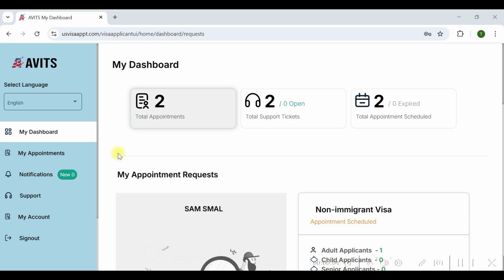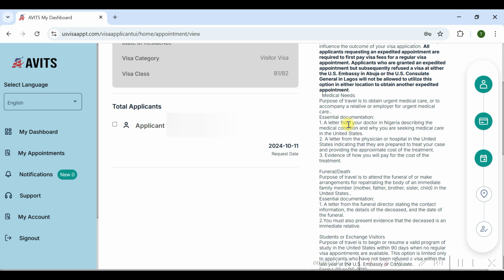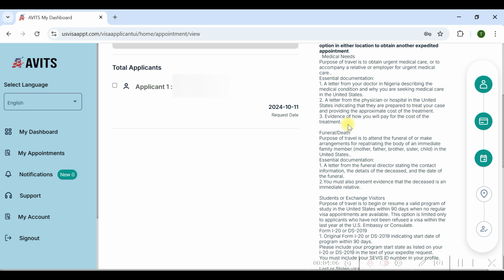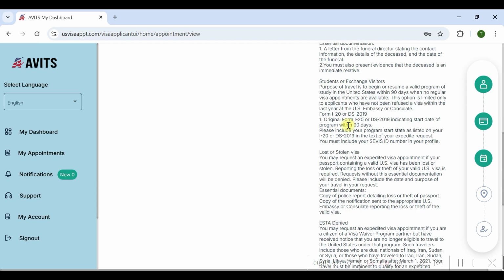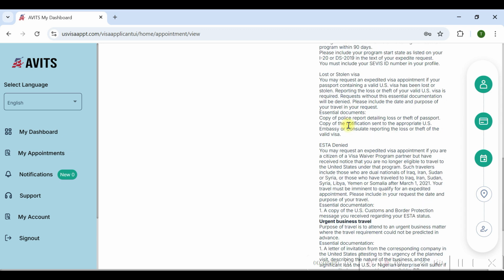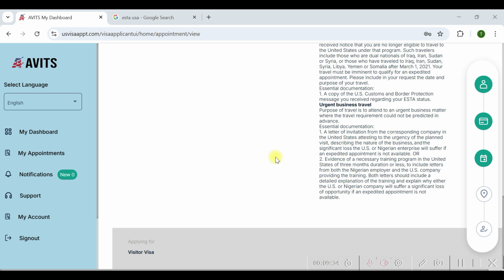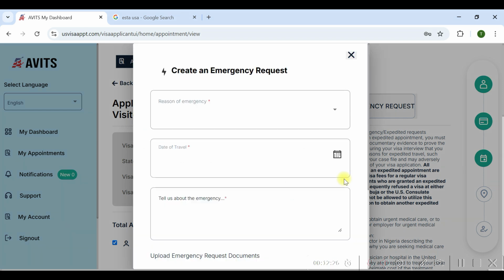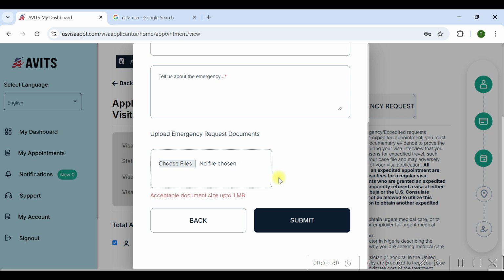How to Book Emergency Appointment on the US VISA AVITS Portal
This video provides step by step information on How to Book Emergency Appointment on the US VISA AVITS Portal